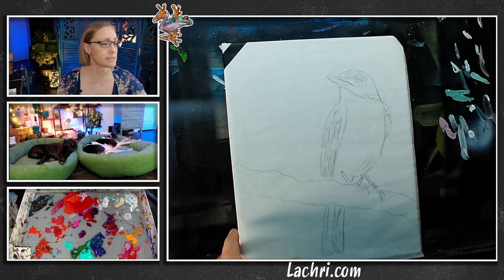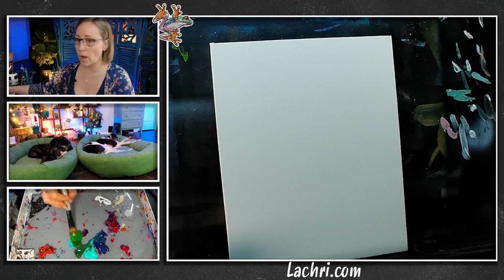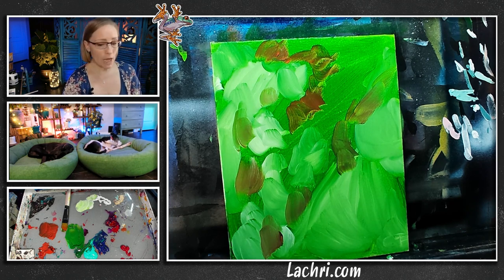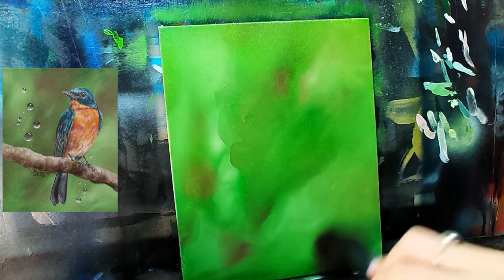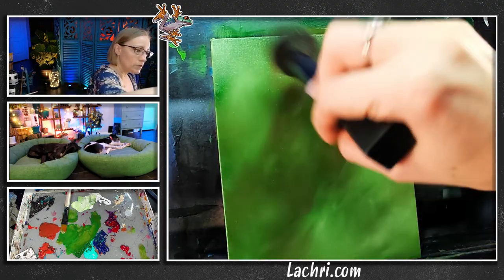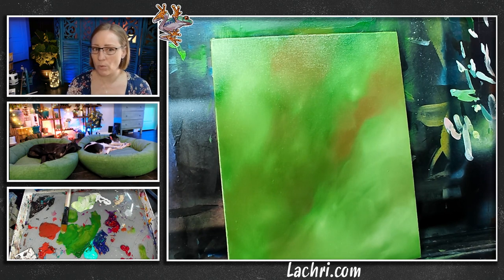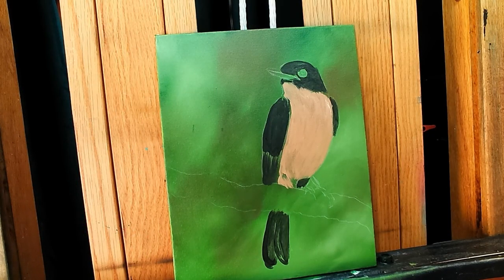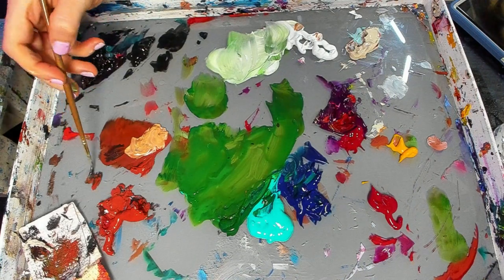Easy Painting Lesson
This is the full lesson from our Wednesday livestream! I'm going to show you step by step how to paint a flycatcher bird with a wet into wet blurry background!

My reference photo can be found on my site here (free)

★ Fredrix 8x10" Fredrix watercolor canvas board (provided by fredrix)
★ Liquitex high gloss varnish
★ Fine Mist Sprayer
★ Mop Brush (actually a powder brush)
★ Tracing paper (any brand, needs to be the size of your canvas)
★ Transfer paper in white
★ KingArt PREMIUM Original Gold 9520 Series Art Set
★ Silver Brush Limited - Ruby Satin Filbert Grass Comb Size 1/8 Inch
Colors I used (you can use anything though, it doesn't need to be exact)
Titanium white, Mars Black, Hookers Green, Red Oxide, Deep Violet, Cadmium Yellow Hue deep, Phthalo Blue